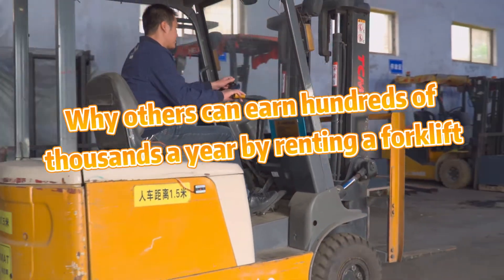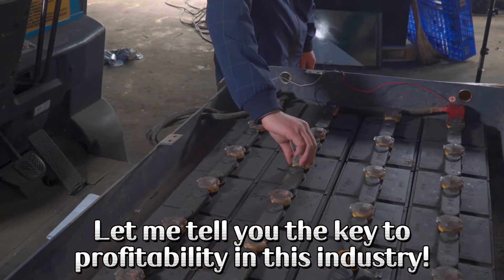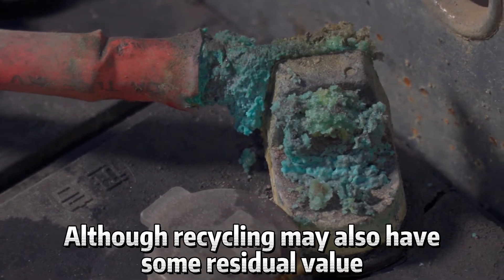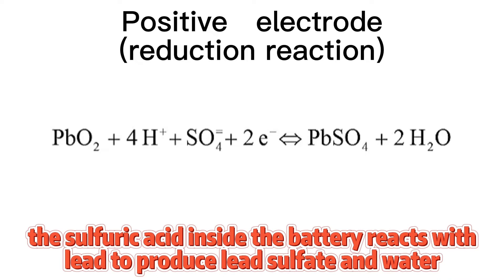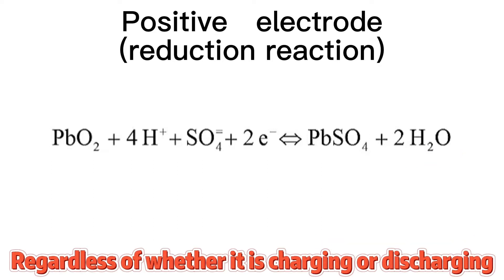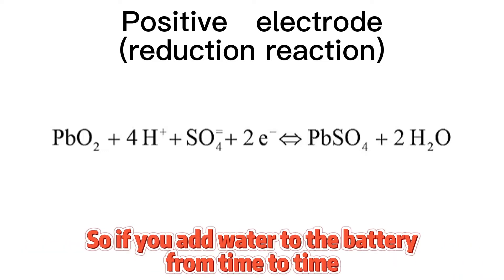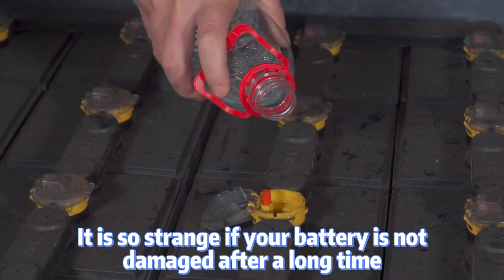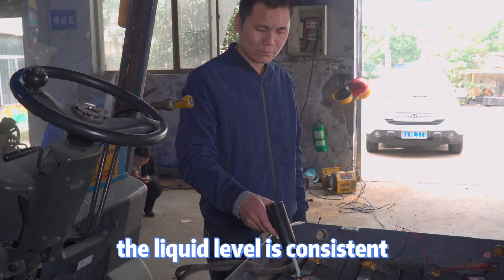How to add water for electric forklift battery?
How to add water for electric forklift battery? We suggest you Hubei Lham Energy Tech Co.,Ltd.  battery watering gun. It is easy to operate and carry.